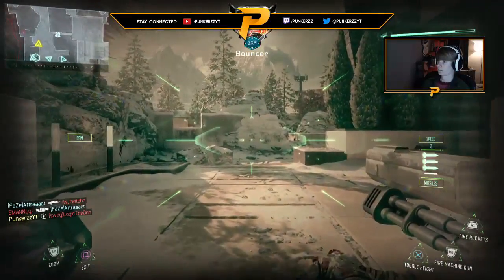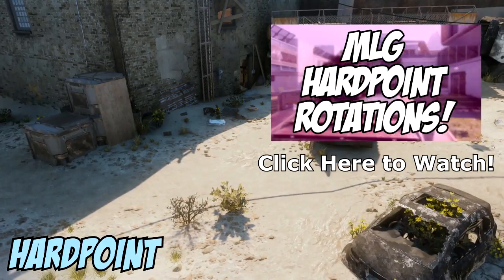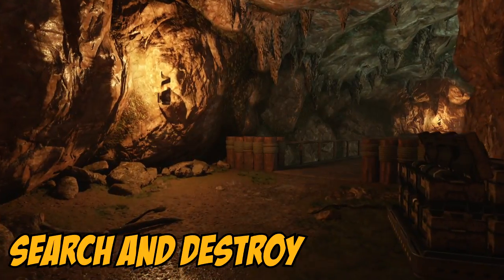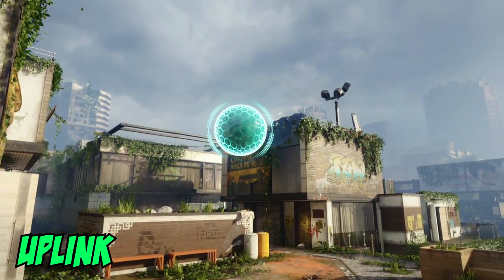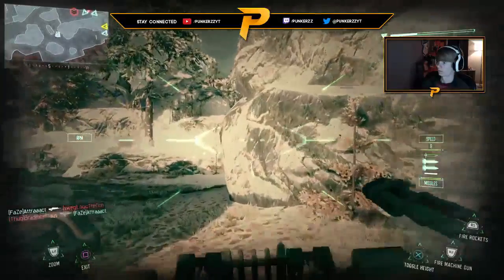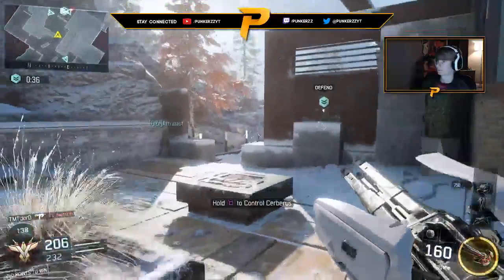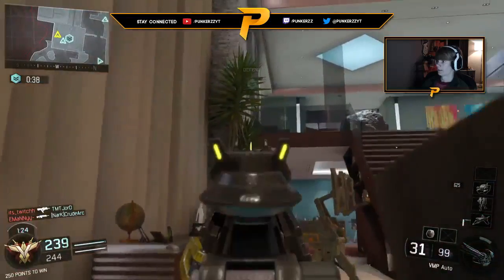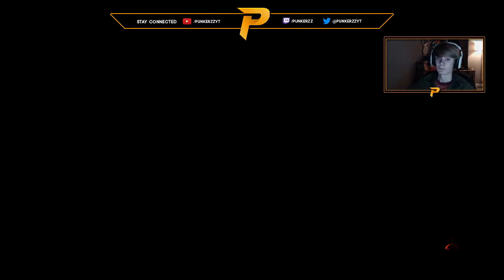Competitive Call of Duty for Beginners! (Black Ops 3: MLG Tips and Tricks)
What's up guys! I made this video for all you beginners out there who want to learn more about competitive Call of Duty! If this video helps you out in any way, remember to share the video with your friends :)

If you enjoyed the video and/or are a cool cat be sure to like the video so I know you enjoyed it! Oh, and if you DO like the videos I've been putting out and are not yet subscribed to my channel be sure to hit that Subscribe button above so you can see every new video that I post the minute I post it (it's free and you can un-subscribe at any time)! (Black Ops 3: MLG Tips and Tricks)